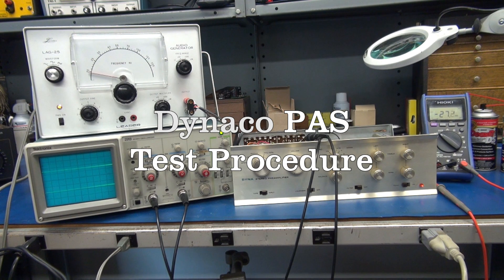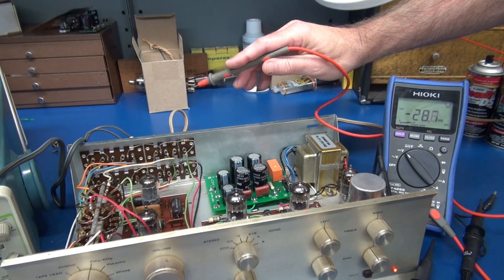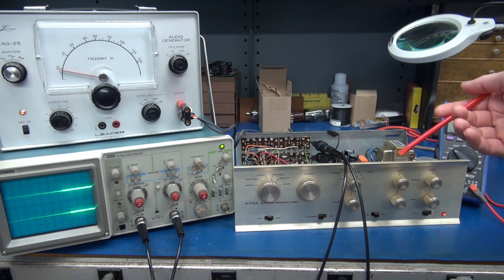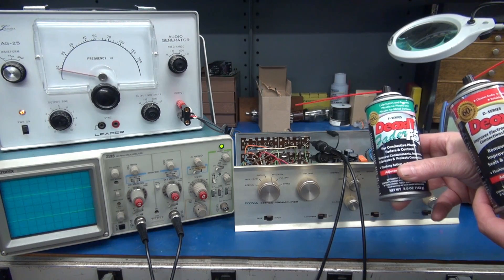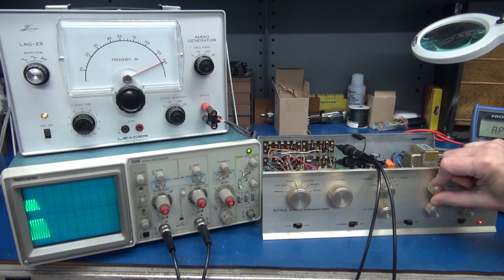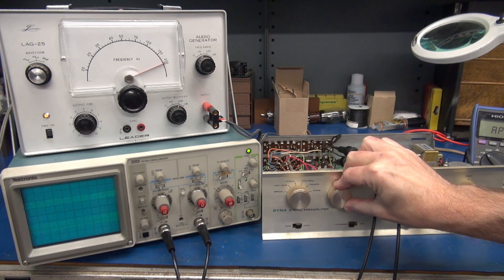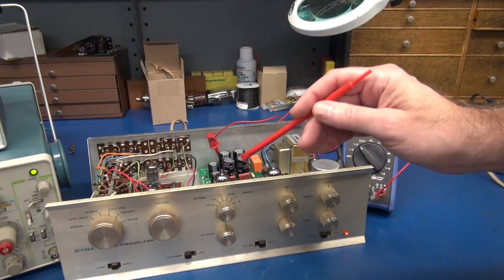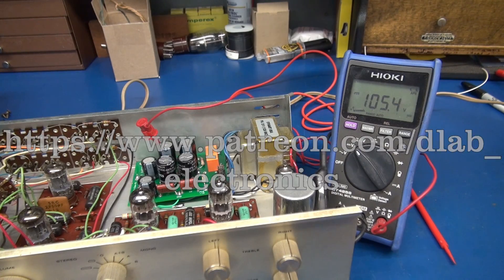Dynaco PAS tube preamp bench test procedure following repair using oscilloscope + audio generator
Many times I receive these preamps after they have been at another shop. Customer complains that they just don't sound right, controls have little effect. Well, it may be due to inadequate post repair testing. Simply hooking them up to an amp may not reveal underlying problems. I always test them first using the test procedure shown in this video. Then, I will hook up an amplifier for the ear test. The oscilloscope will show you the true story. I did my best to keep the test simple. Of course there are more in depth methods, but this quick test will find obvious problems. I am doing this type video to assist hobbyist level technicians, not to redesign a McIntosh. If you like this video spread the word. If you want to help my shop, visit my Patreon By the way, make sure to use the Deoxit products, D5 for switches, F5 for controls (pots) They are the mainstay of D-lab's vintage device repairs.